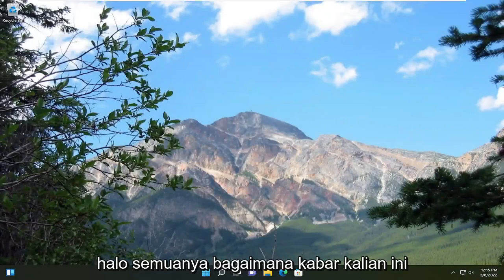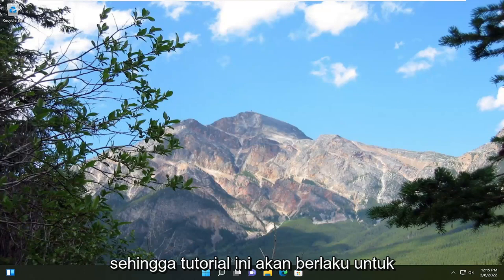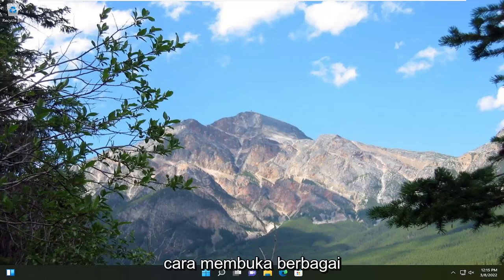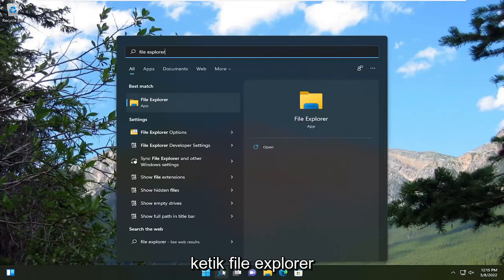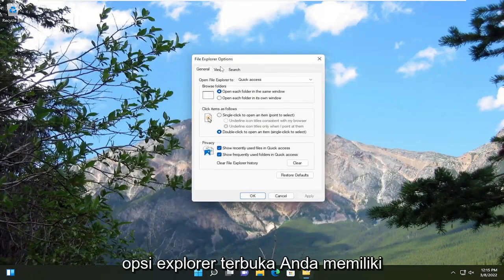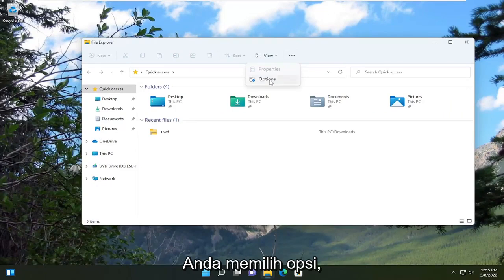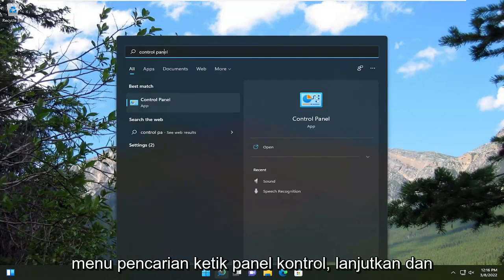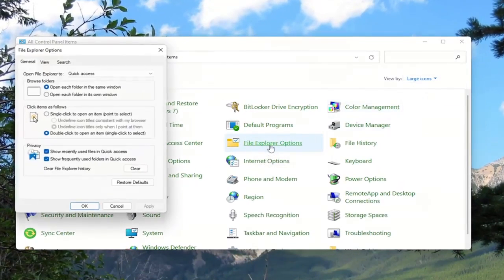Cara Membuka Folder Options Atau File Explorer Options Di Windows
Cara Membuka Opsi File Explorer di Windows 10 dan Windows 11

Posting ini akan menunjukkan cara membuka Opsi File Explorer di Windows 11/10. Opsi File Explorer disebut sebagai Opsi Folder di Windows 8/7. Menggunakan Opsi File Explorer, Anda dapat menyesuaikan di mana File Explorer dibuka, mengonfigurasi klik yang diperlukan untuk membuka item, mengatur cara pencarian Windows, dan memutuskan bagaimana Anda ingin item di File Explorer ditampilkan.